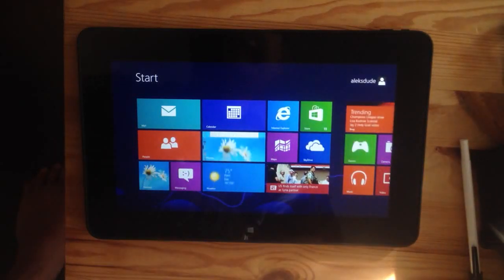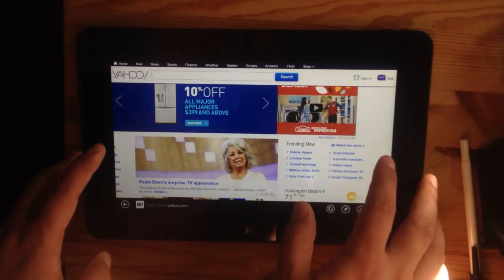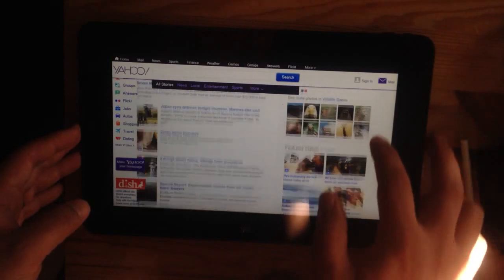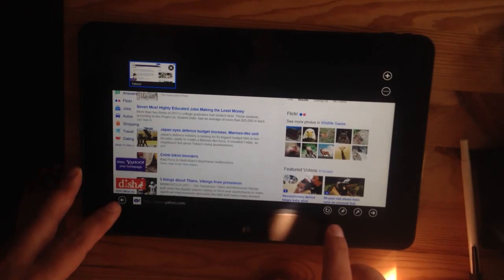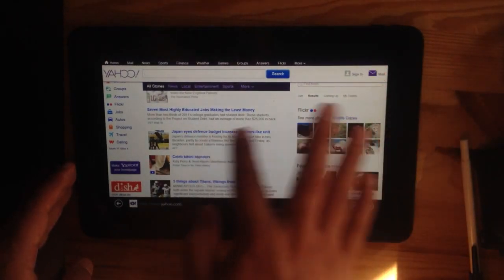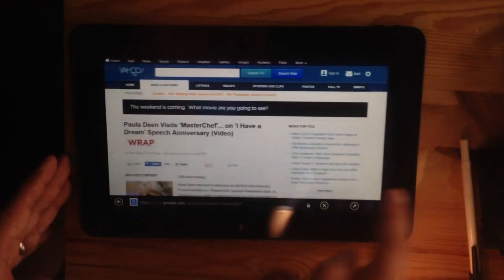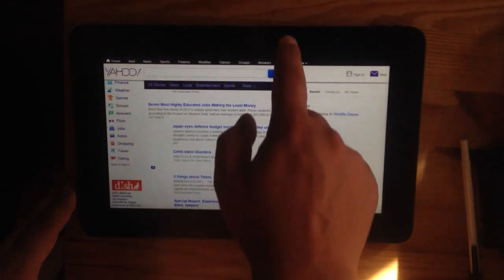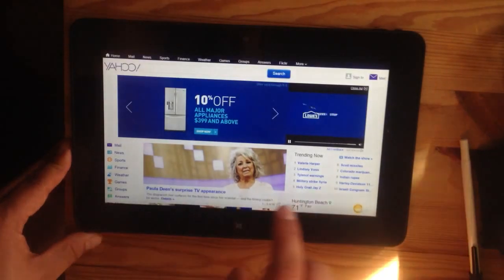Internet Explorer App. How to navigate back and forward in Windows 8 with Dell Lattitude 10 Tablet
In Windows 8 on a Dell Latitude 10 Essential tablet, if you have the Internet Explorer app open, I found that surfing the internet wasn't exactly easy.
Question 1)  How do you go back or forward when surfing the internet?
* From the top edge of the tablet, swipe down and the navigation menu bar will open.
* From the bottom edge of the tablet, swipe up and the navigation menu bar will open.
* You can also go "Back" to the previous web page you looked at by pressing from the center of the screen and swiping right.
* You can go "Forward" by pressing center of the screen and swiping to the left.

That's how you can sort of easily navigate using internet explorer tablet app on windows 8